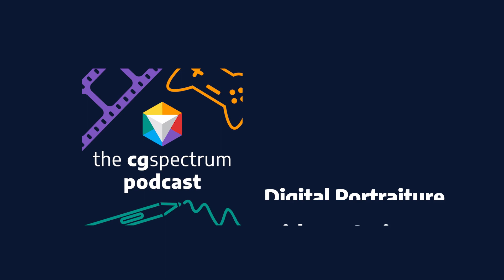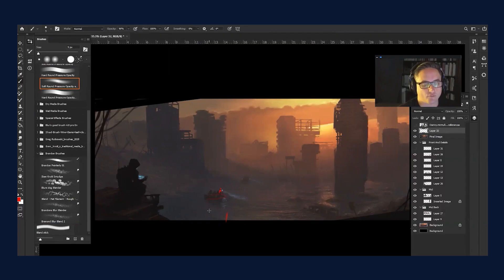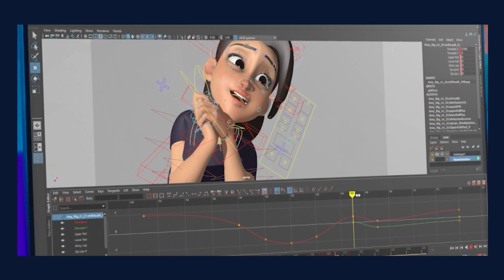How to Create a Realistic 3D Character Portrait with Ian Spriggs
Digital Portrait Artist Ian Spriggs catches up with Maxine to unpack the creative process behind his mind-blowing realistic 3D character portraitures. Learn how Ian approaches creating his digital portraits, including how he chooses subjects, tricks for lighting and workflow, and the importance of practicing your craft. Ian also discusses the difference between hyperrealism and photorealism, how digital portraiture compares to traditional painting, and finding inspiration in art history.

Ian Spriggs is a digital portrait artist creating believable digital humans. He has also worked as a lead character 3D modeler with credits including Bloodshot, Mulan, The Mandolorian (Chapter 1), Spiderman: Far From Home, and John Wick 3. He's been creating digital art in the industry for over 16 years, working at studios such as OatsStudios, ImageEngine, ILM, Mr X, and is currently at Unity Labs.

00:00 Intro
01:15 Ian’s 3D Portraiture
03:38 Finding passion through a self-portrait
05:37 Ian’s background in VFX
07:57 Working at ILM and Oats
10:10 Working in small versus large studios
12:01 How Ian selects portrait subjects
16:11 How digital portraiture compares to traditional painting
20:33 Ian’s art shown in galleries
23:06 Ian’s process for portraiture
26:08 Hyperrealism vs. photorealism
29:36 Ian’s portrait of Kim Jung Gi
31:28 Feedback and attention to detail
35:35 Leonardo da Vinci portrait
38:24 Personal work versus professional work
42:03 Finding inspiration in art history
43:50 Lighting models
45:50 Tricks Ian has picked up from the industry
47:35 Following your passion and practicing
50:02 How many hours Ian spends working
53:20 Listener questions: recommendations for realistic sculpting, preferred workflows
55:50 Where to find Ian